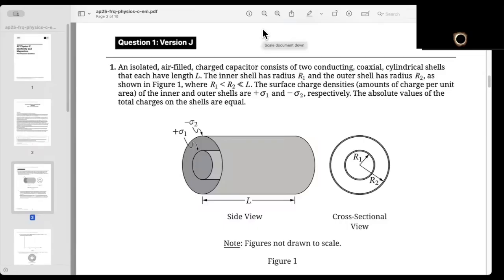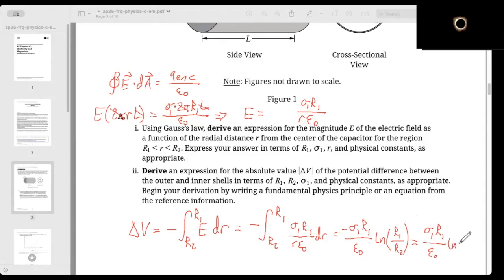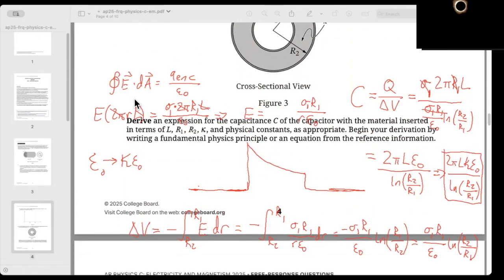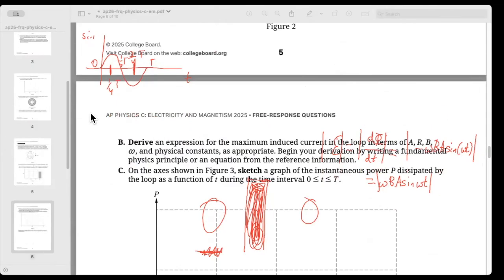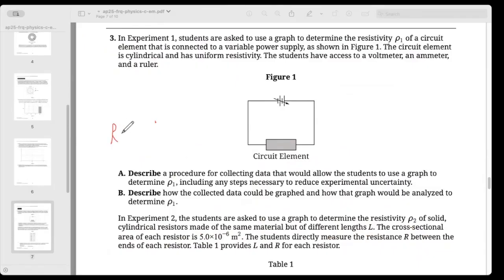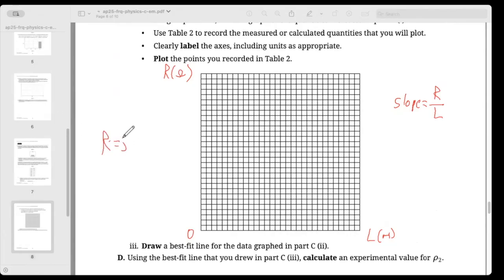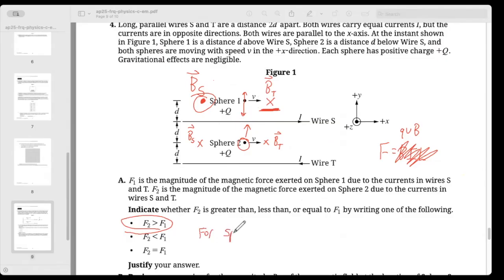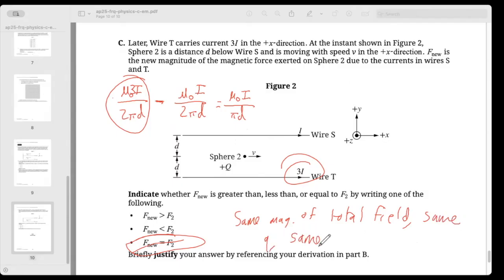AP Physics C: E&M 2025 Version J Free Response Questions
Don't mind my picture of the solar eclipse in the corner...some of you know my full name already but I forgot to get rid of it when recording so it's just covering that up.